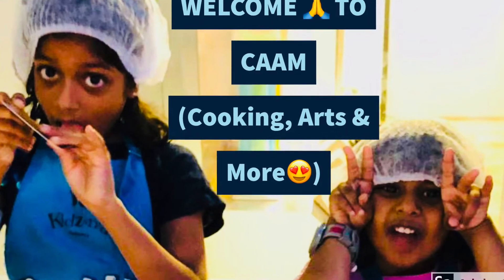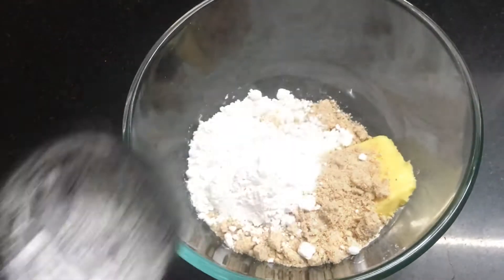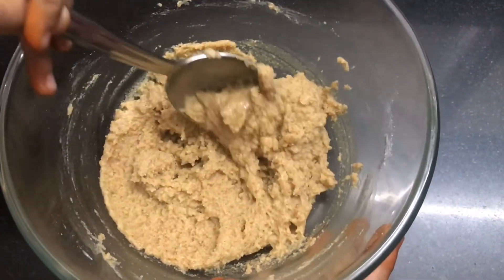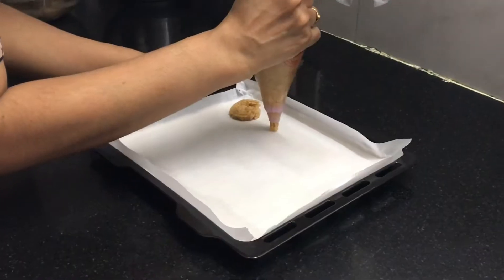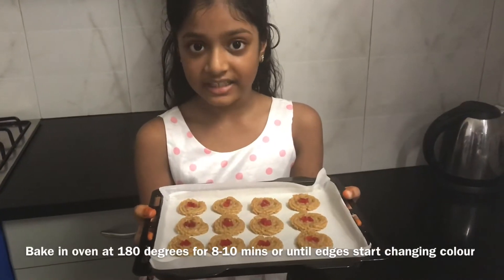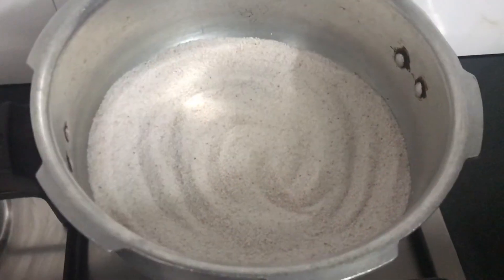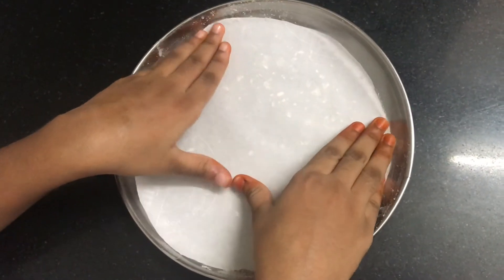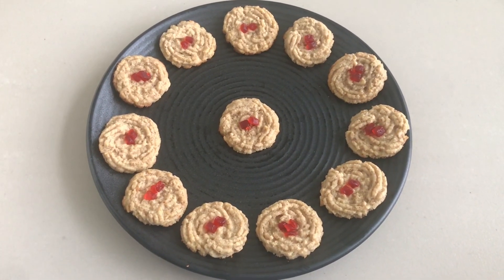Almond Wheat Cookies / Whole Wheat Almond Cookies In 2 Ways /With Oven/Without Oven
Kids Favourite Almond Wheat Cookies😍/ With Oven / Without Oven